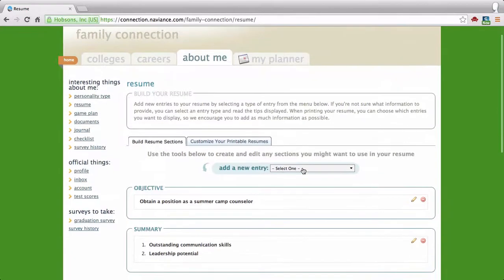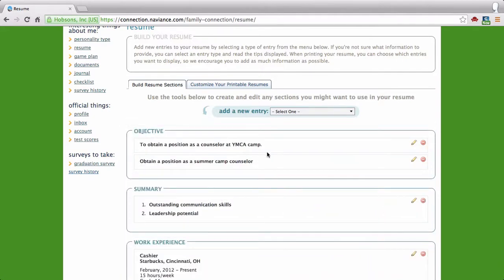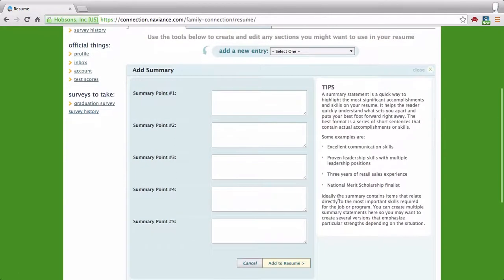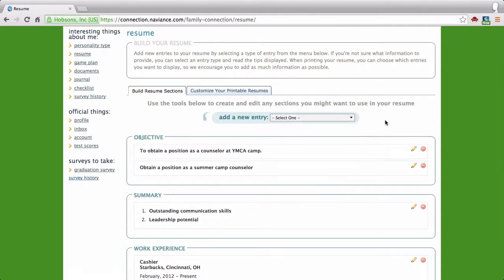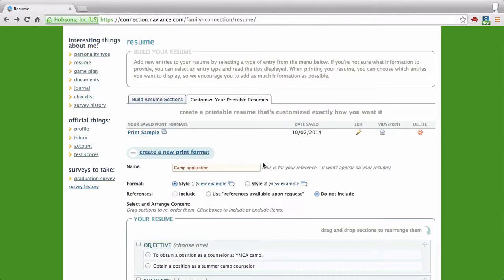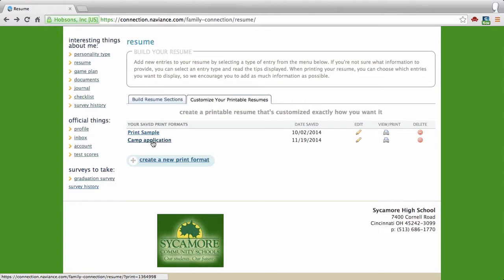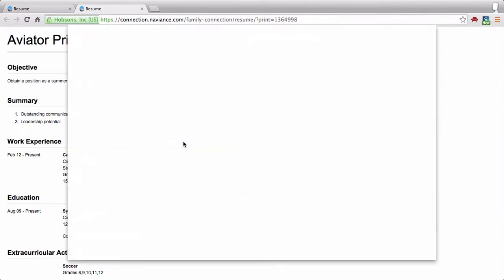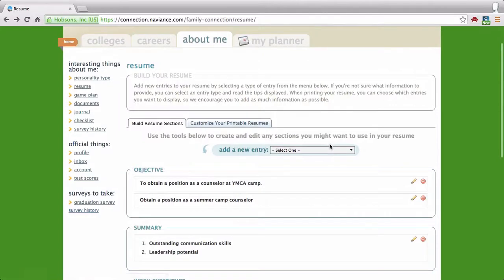Resume Builder Tutorial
This is a Naviance Family Connection Resume builder tutorial for Sycamore High School.